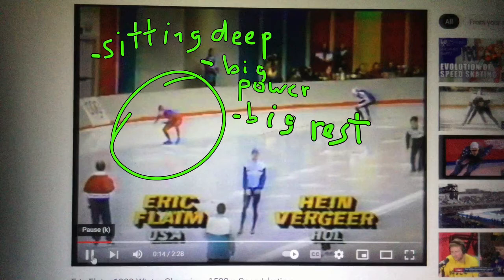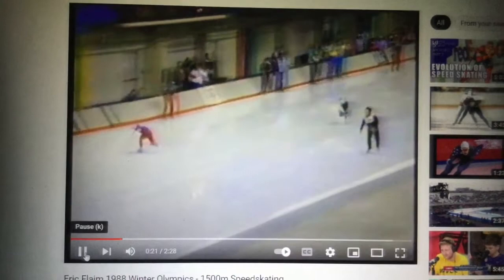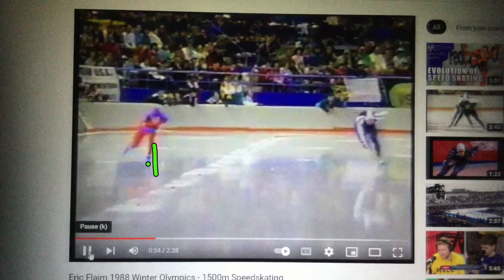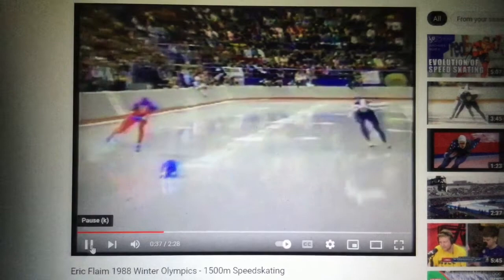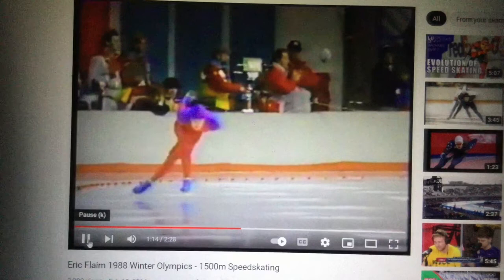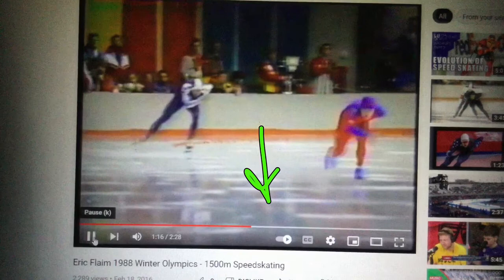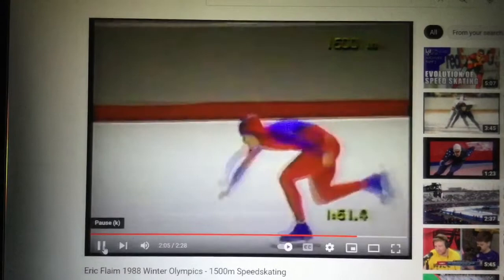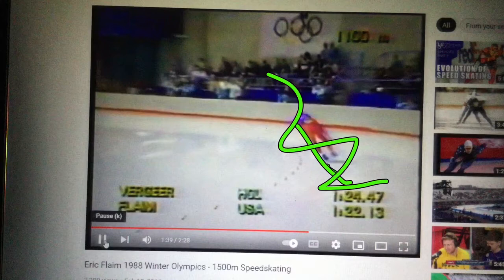Eric Flaim: World’s best all-arounder 1988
Breaks WR Olympic 1500 and gets silver. Superior skating. Timeless.